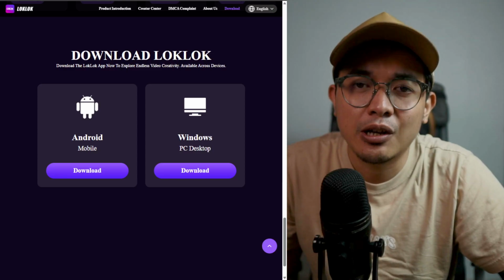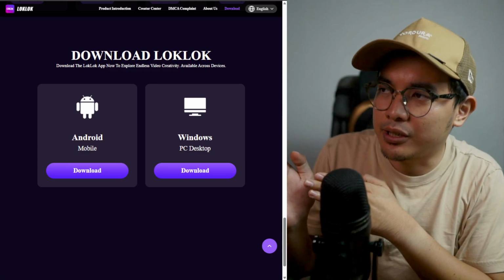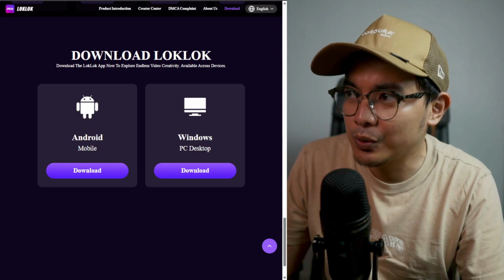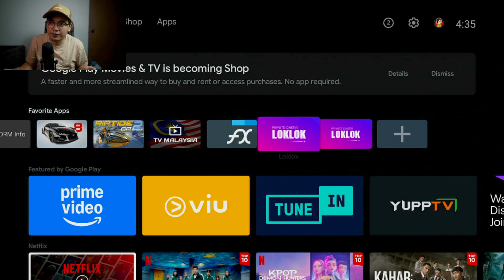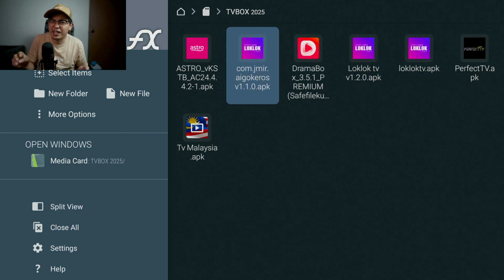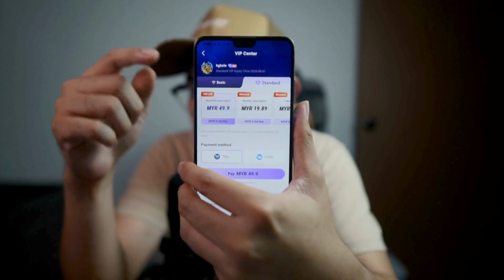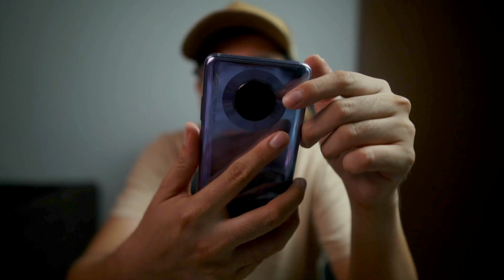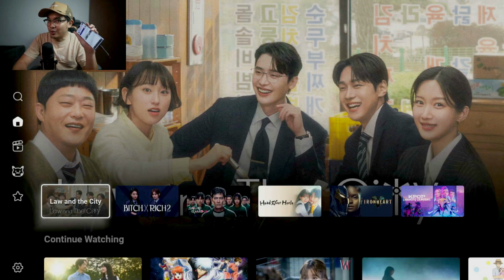How to install LOKLOKTV inside your TVBOX! UPDATE 2025